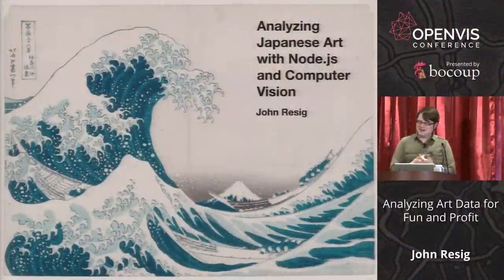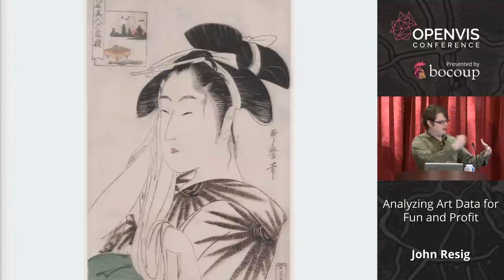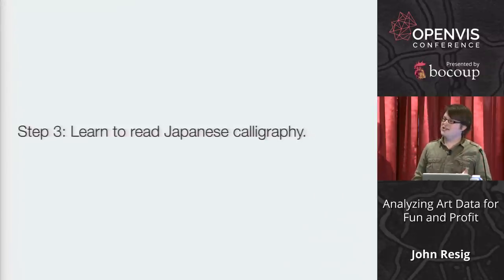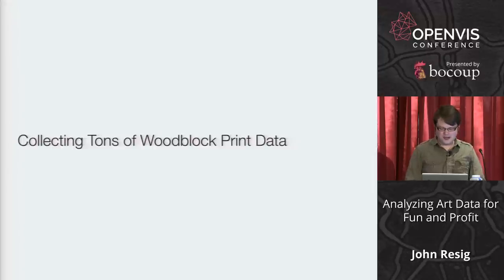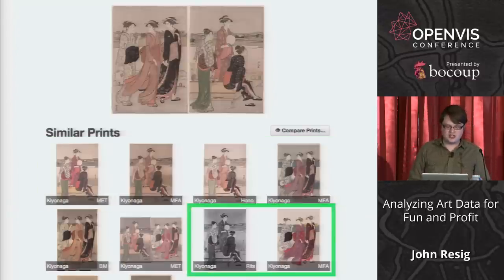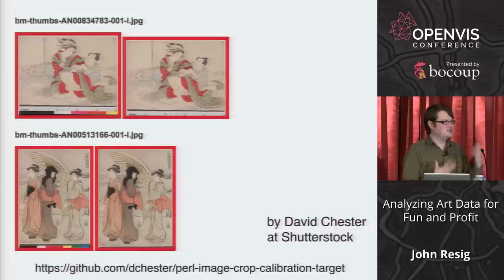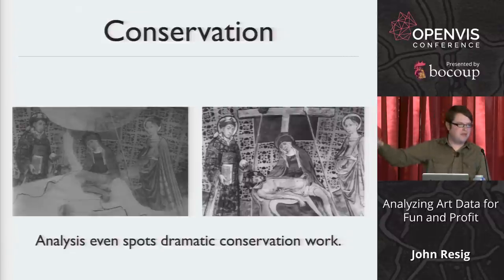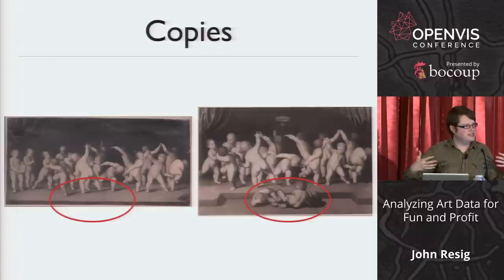John Resig - Analyzing Art Data for Fun and Profit